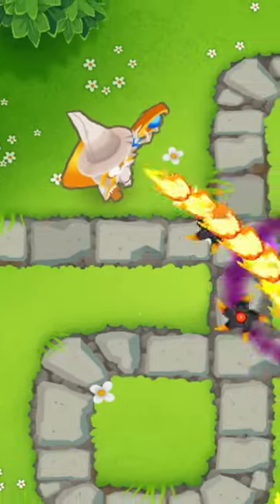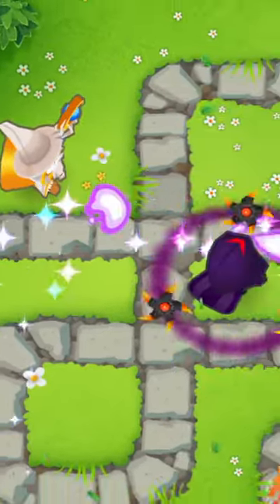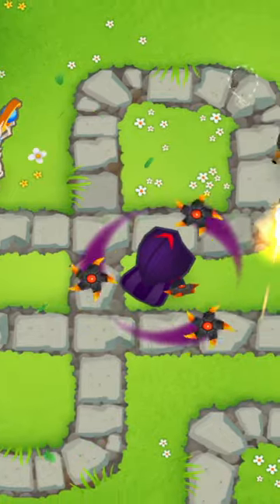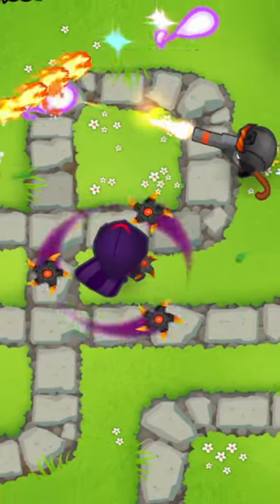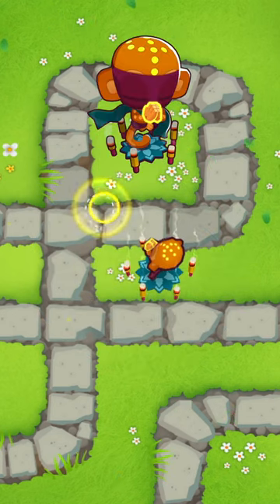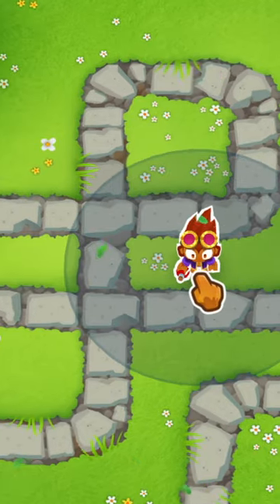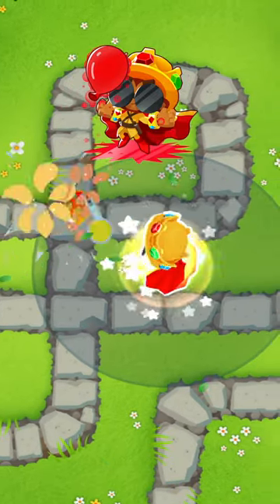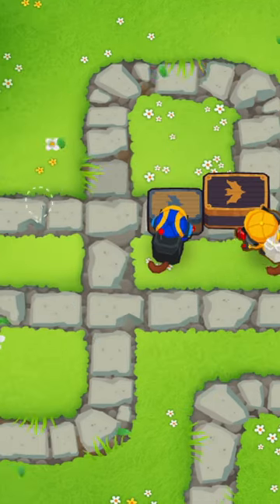All Ways To Pop The TEST Bloon!